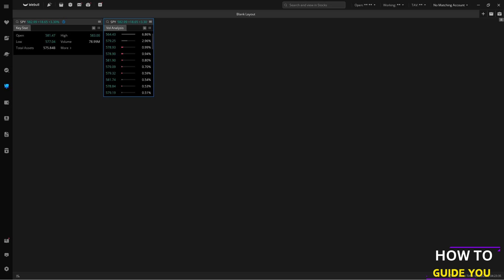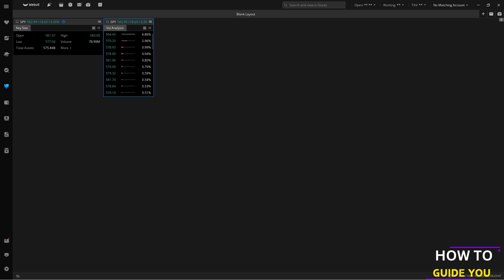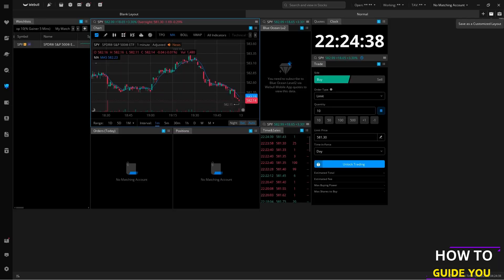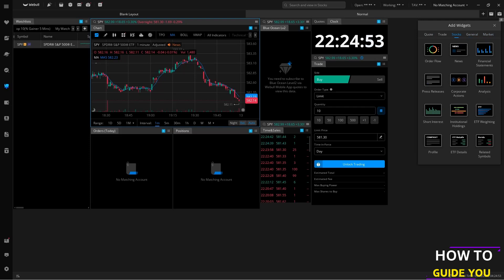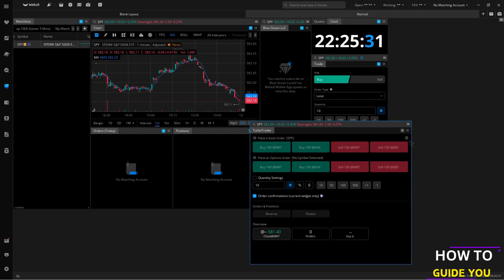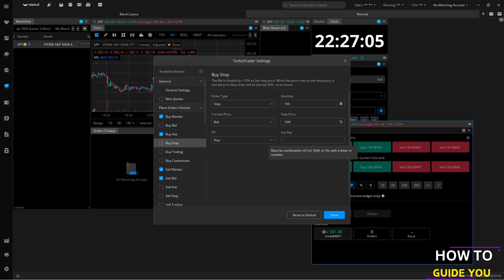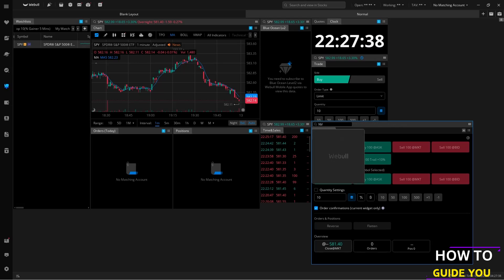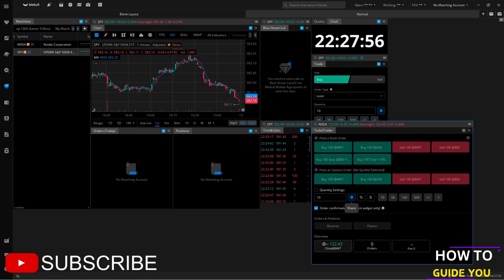How To Use Turbo Trader On Webull | Operate Turbo Trader On Webull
Want to learn how to use Turbo Trader on Webull? In this video, I’ll show you step-by-step how to use Turbo Trader on Webull so you can trade options faster and easier. Whether you're new to Webull or just want to speed up your trades, this Webull tutorial is for you. We’ll cover Webull Turbo Trader, how to use it on both the Webull app and Webull desktop, and why it’s great for Webull options trading. Perfect for Webull beginners and anyone using Webull active trader or Webull quick trade features.

By the end of this video, you’ll know exactly how to use Turbo Trader on Webull to make your trading smoother and faster.